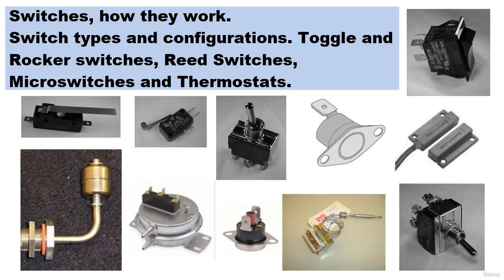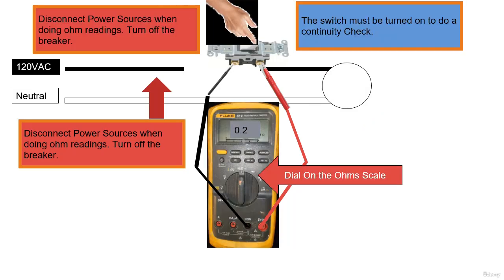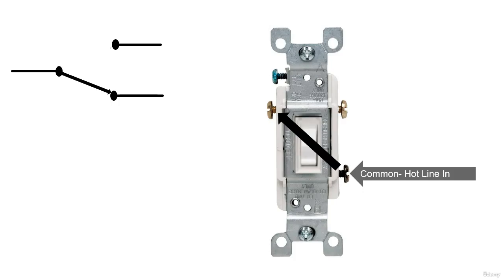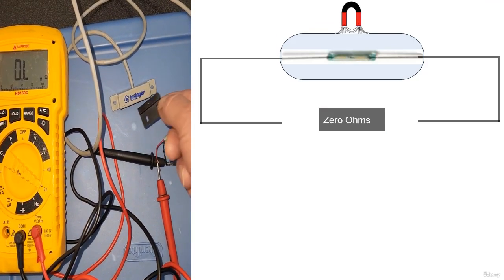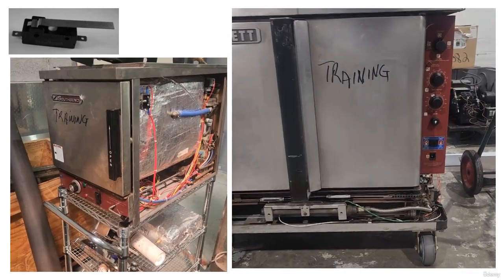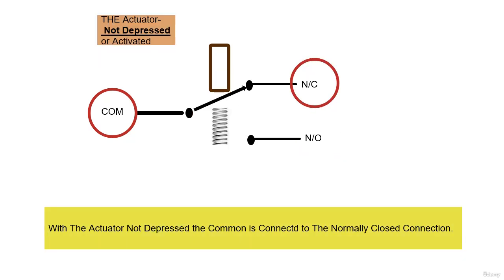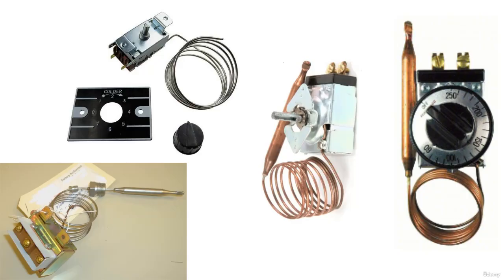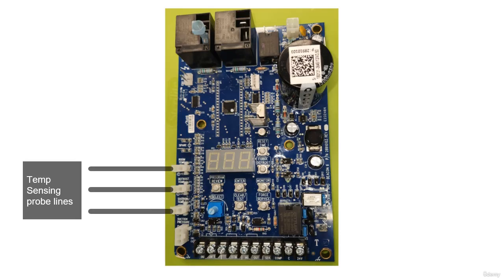switches & thermostats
Switches & thermostats play crucial roles in various systems, especially in the context of heating, ventilation & air conditioning (HVAC) systems. Let's break down their functions:

Switches: These are devices that control the flow of electricity within a circuit. They can be simple on-off switches or more complex, like dimmer switches that control the intensity of light. In HVAC systems, switches are used to control the power supply to various components such as fans, compressors or heaters. They are fundamental for turning systems on & off, regulating their operation & ensuring safety.

Thermostats: A thermostat is a device that senses the temperature of a system & maintains it at a desired level by controlling the operation of heating or cooling equipment. In residential & commercial buildings, thermostats are commonly used to control HVAC systems. They can be simple mechanical devices or more sophisticated digital ones with programmable features. Thermostats help maintain comfort levels by regulating the temperature indoors, which can contribute to energy efficiency & cost savings.

Together, switches & thermostats work hand in hand to ensure that HVAC systems operate efficiently & effectively, providing comfort & climate control in various environments.